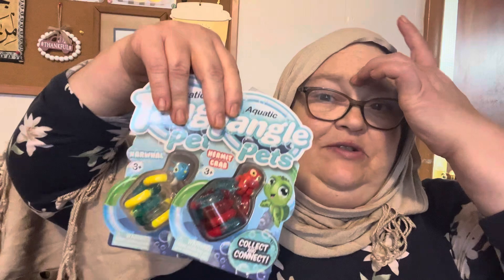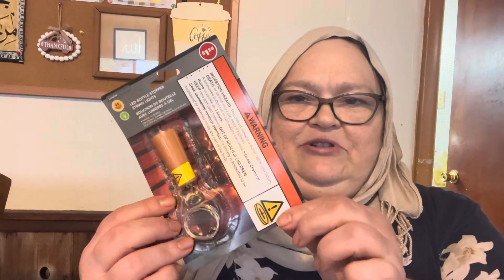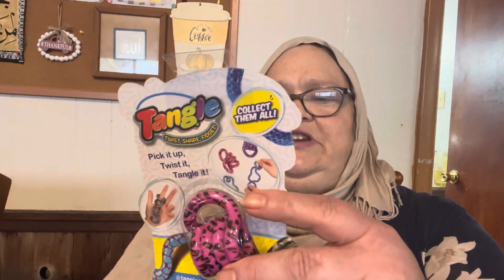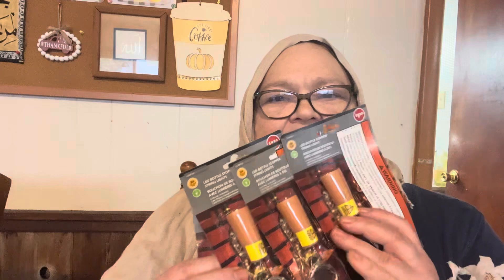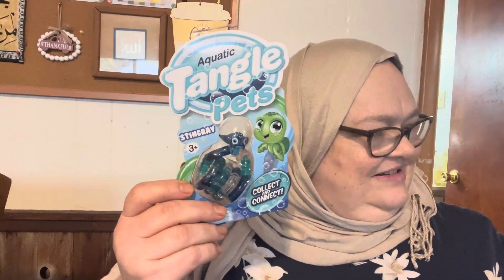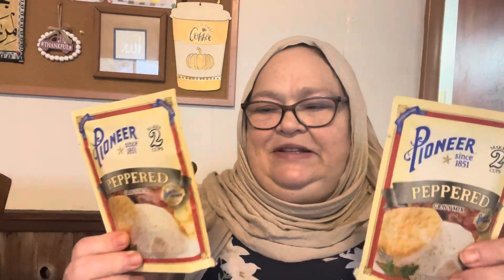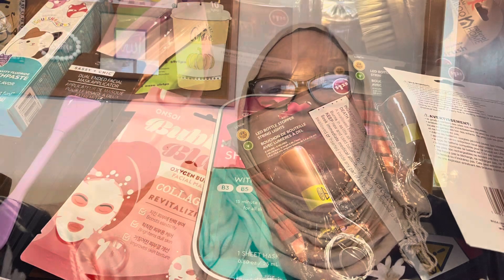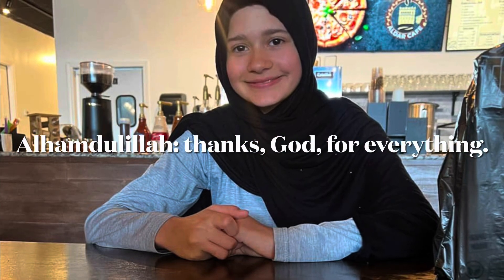Quick Monday Dollar Tree Hop!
That was fun. Got a few fidget toys, some light strings, and fun stuff.